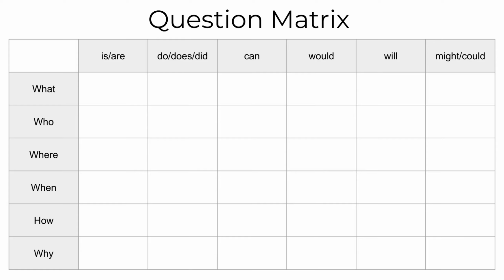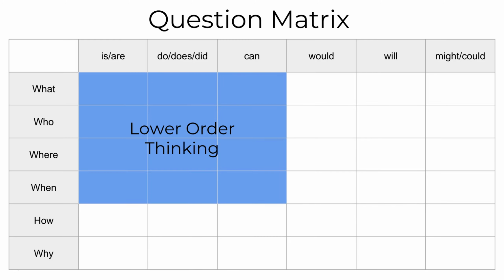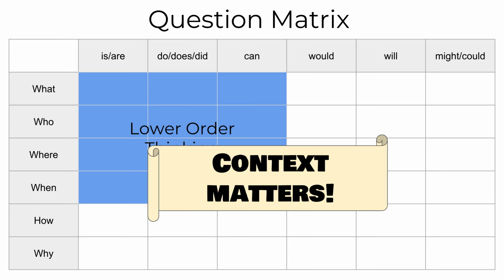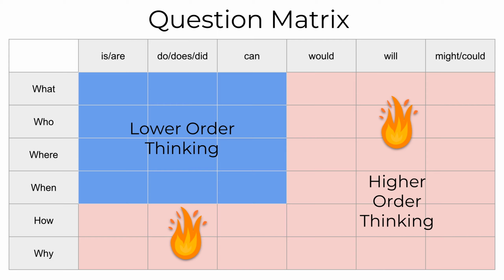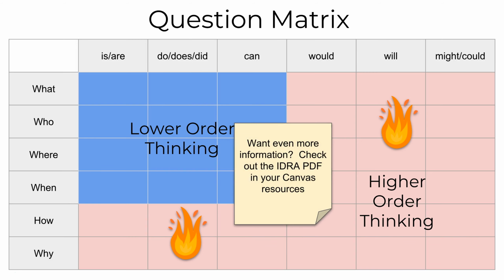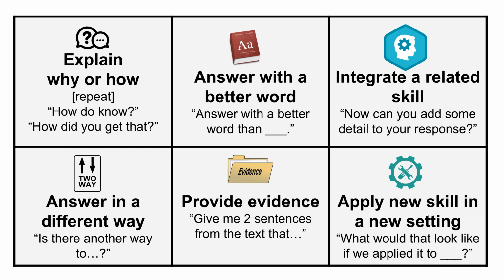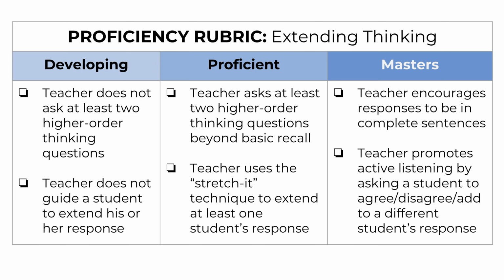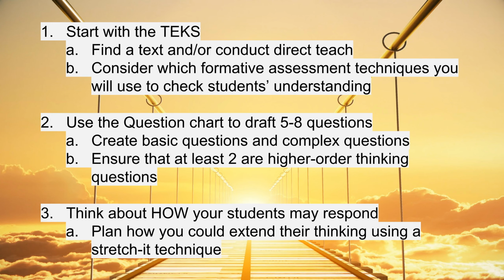5b - Exending Thinking